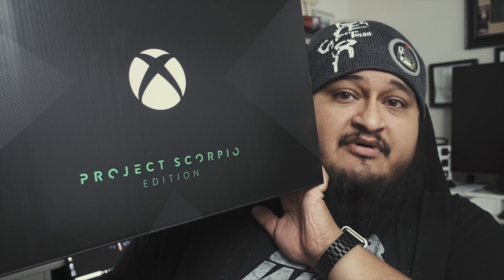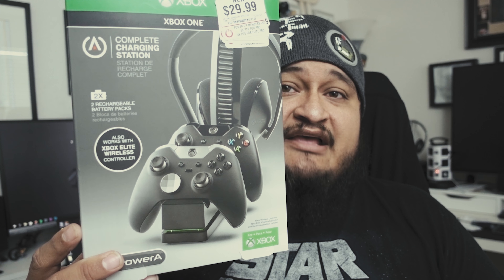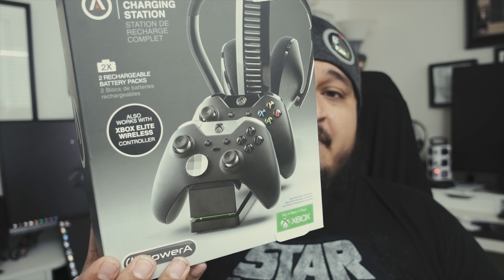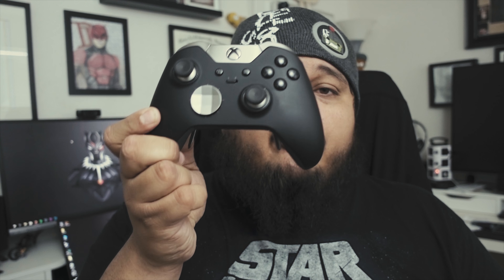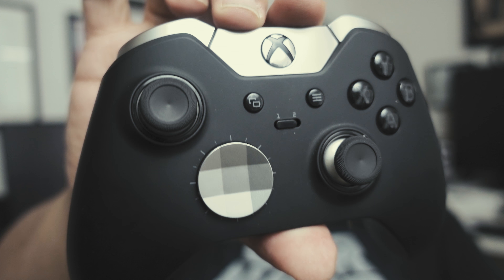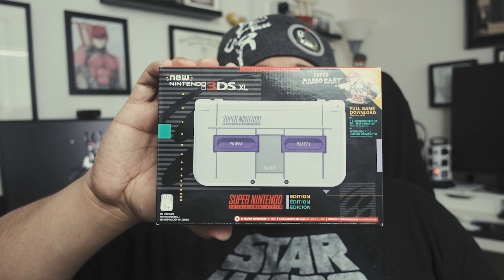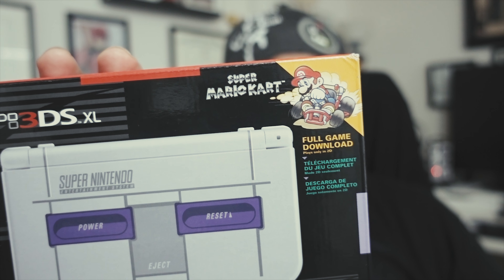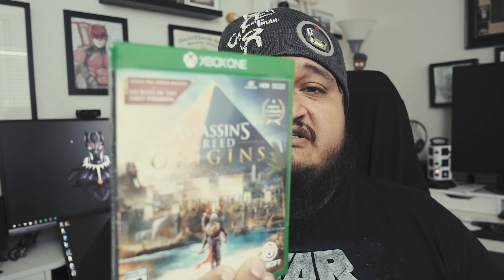2017 XBOX ONE Holiday Gift Guide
Tis the season! Today I offer some gifting advice for the xbox fan in your life.